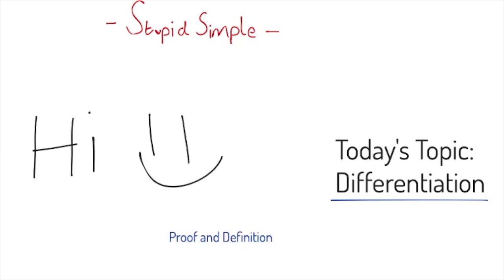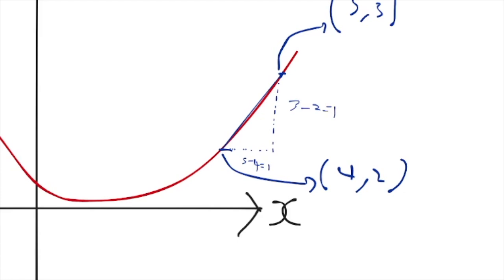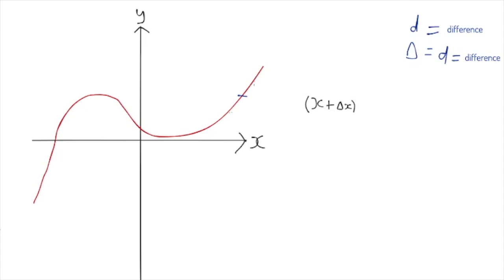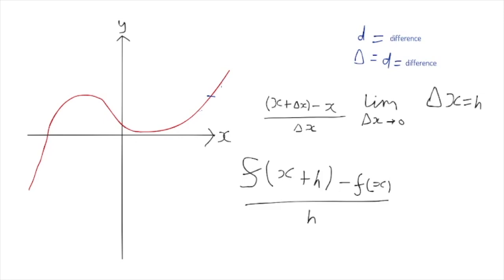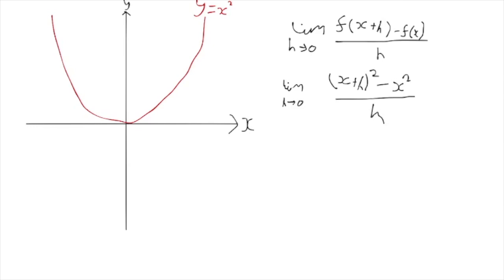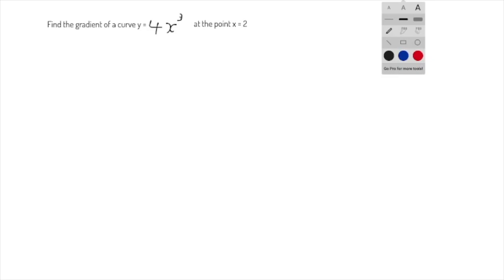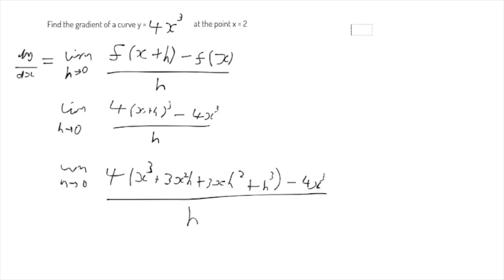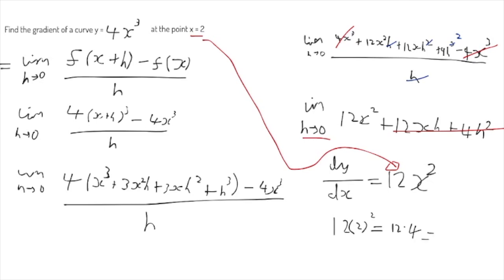Differentiation Definition | Part 1 | HOW TO DIFFERENTIATE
This will be the first video in a series that will cover how to Differentiate.

Today I will cover the formal definition of Differentiation which is useful for background understanding of what differentiation is really doing to an equation.

If there is any part you would like further explanation of, please let me know and I'll be more than happy to go in detail wherever needed.